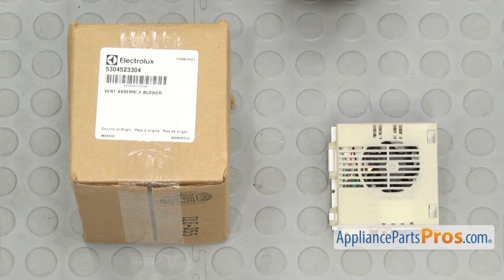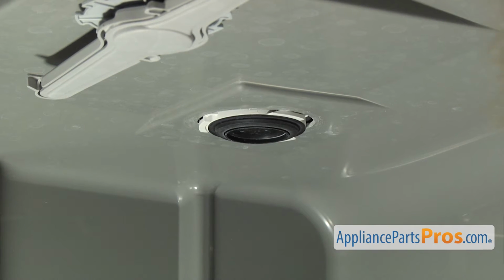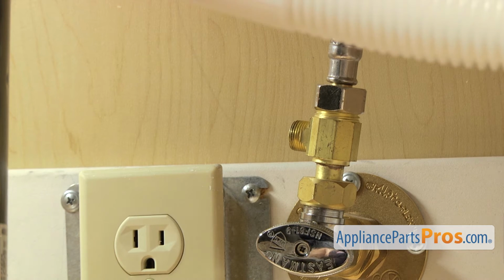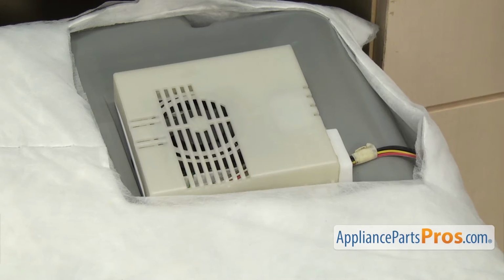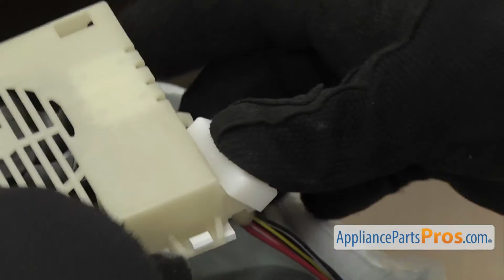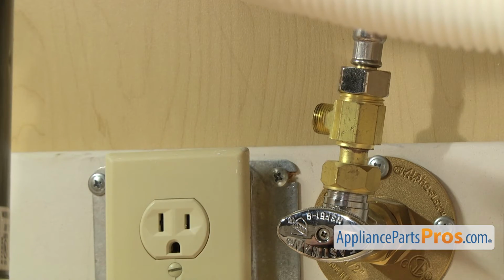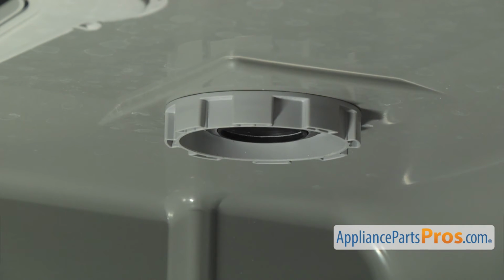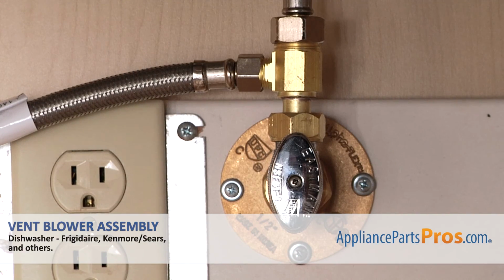How To: Frigidaire/Electrolux Dishwasher Vent Blower Assembly 5304523304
0:00 Introduction and Safety
1:00 Remove Dish Rack
2:15 Disconnect Water Lines
3:30 Remove Dishwasher Screws
4:15 Access Vent Blower
5:00 Install New Assembly
6:00 Reconnect and Test

Symptoms: dishwasher stopped working, error code.

Tools: 5/8" wrench, 5'16" nut driver, Phillips screwdriver, flathead screwdriver.

This Frigidaire/Electrolux made Dishwasher Vent Blower Assembly replaces the following older part numbers on Frigidaire, Electrolux, Gibson, Kelvinator, Westinghouse Dishwashers: 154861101, 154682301, 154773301.